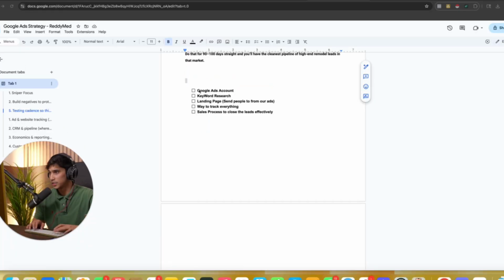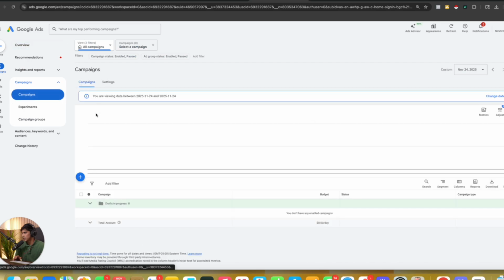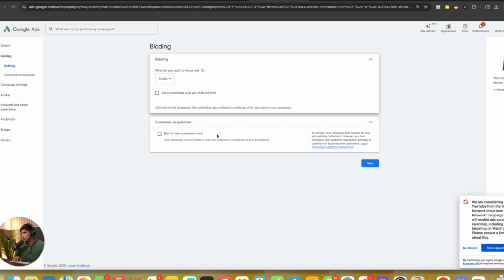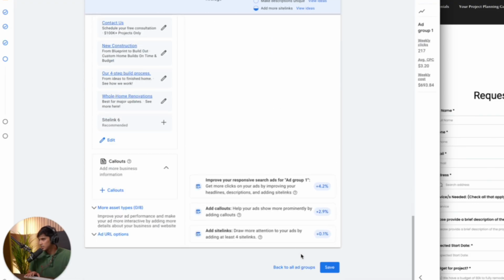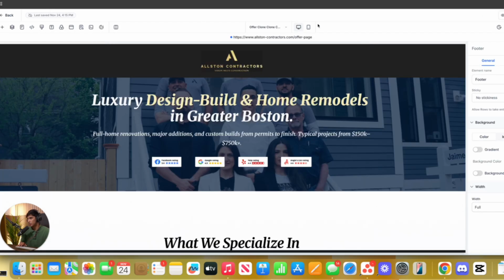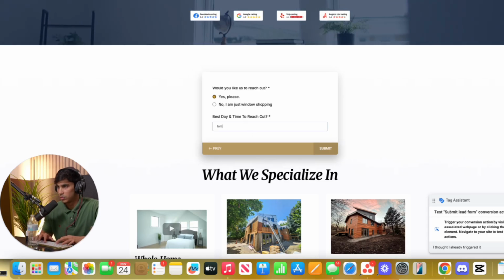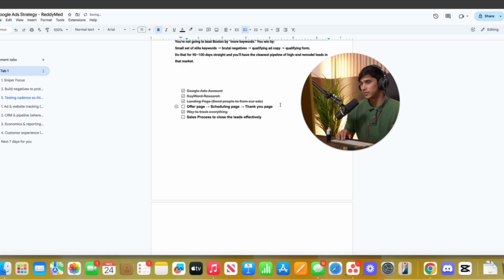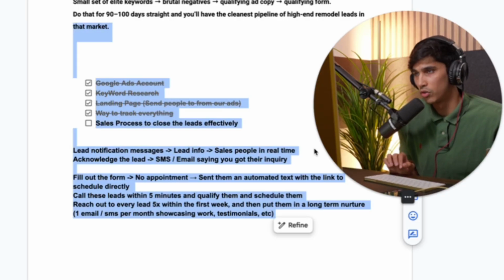Google Ads Funnel For Remodelers: Full Walkthrough (From Search To Signed Jobs)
In this video I walk through a complete Google Ads funnel built specifically for home remodelers – from search term to signed job.

If you run a remodeling company doing $2M+/yr and want a predictable flow of high‑quality estimates, watch this step‑by‑step breakdown.

Body:

Here’s what I cover in the walkthrough:
• How to structure your campaigns, ad groups, and keywords for kitchen, bath, and full‑home remodels
• The ad copy that attracts serious homeowners (and filters out “just looking” tire‑kickers)
• The landing page layout that turns clicks into quote requests
• The follow‑up and pipeline system that takes leads from form fill to booked estimate
• Key metrics to track at every stage (CTR, CPL, cost per booked estimate, etc.)

This is a full funnel: Google search → ad → landing page → form → follow‑up → booked appointment → closed job.

Timestamps:
00:00 – Who this is for
01:00 – Funnel overview
02:15 – Campaign and keyword setup
06:40 – Ad copy & extensions
10:30 – Landing page walkthrough
15:20 – Lead handling & follow‑up
20:00 – Numbers to watch & next steps

If you’re a home remodeler (kitchen, bath, full‑home) with capacity to take more work and a sales team that can close, this will show you exactly how to turn Google into a reliable pipeline of projects.